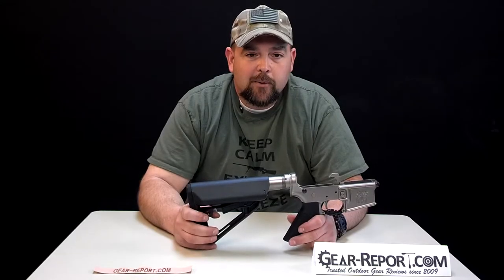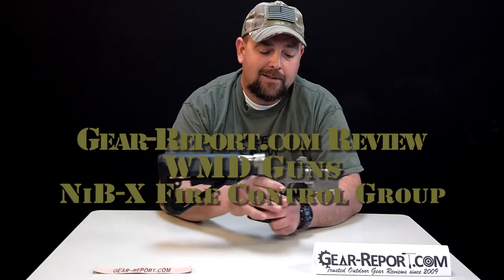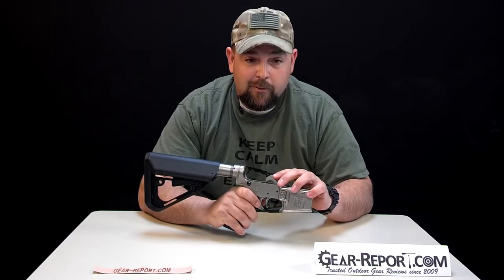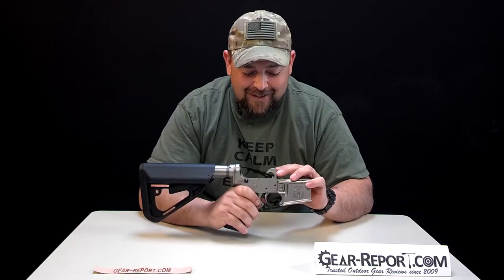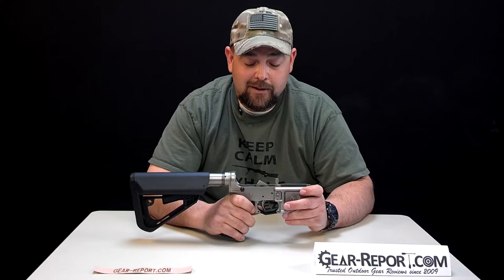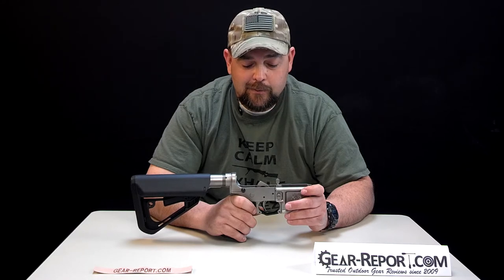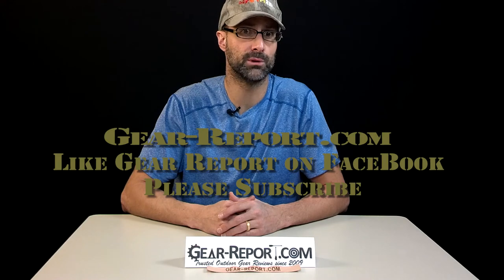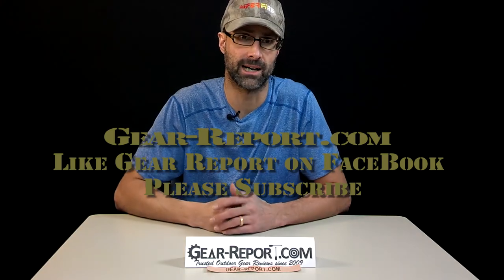WMD Guns NiB-X AR trigger upgrade review preview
7th preview review of the Gear-Report.com AR rifle platform trigger test series. Jason shows the WMD NiB-X coated fire control group upgrade for AR platform rifles (AR-15, AR-10) including packaging, instructions, components, first impressions, and expectations for field testing.

Did you know you can buy silencers online?
Pistols go great with cans! You can legally purchase silencers online and have them shipped to your local SOT FFL, who will help you with the ATF Form 4 transfer process. Here are some links to trusted retailers who sell suppressors.